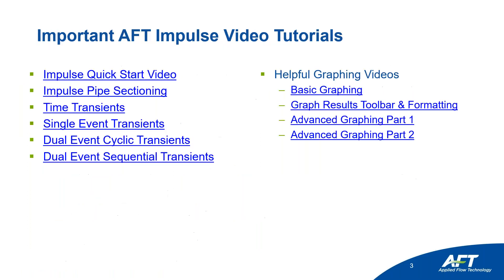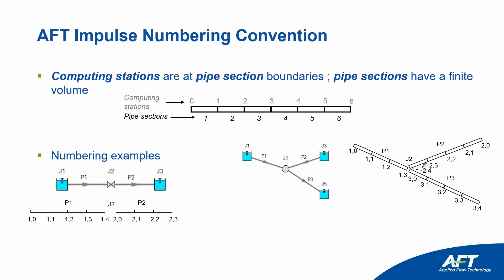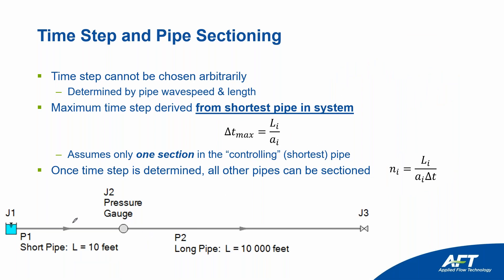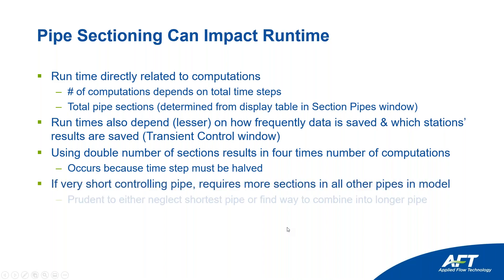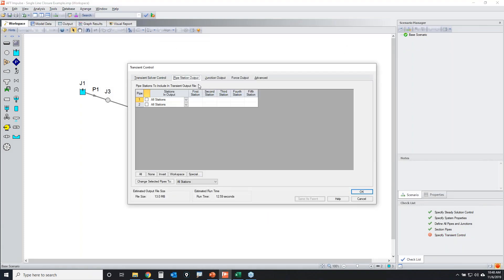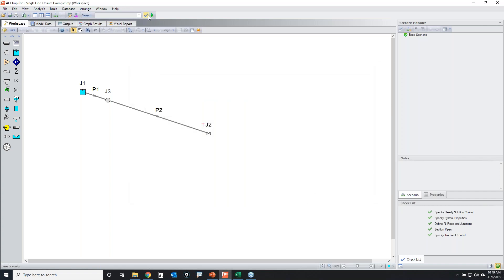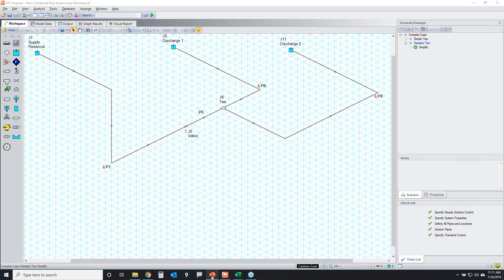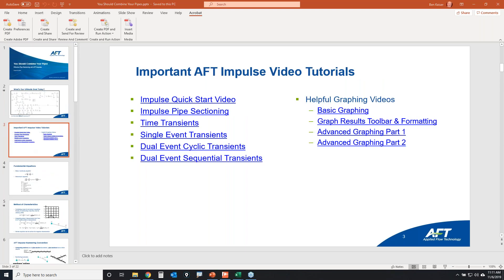Why You Should Combine Your Pipes When Modeling Waterhammer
In this webinar, you will learn how to effectively simplify your AFT Impulse model without losing accuracy. We will discuss pipe sectioning as well as tips like including losses from fittings and intermediate elevation changes with pipes. This will help the user avoid short pipes leading to unnecessary long model runtimes. We will also study the impact of simplification on transient force calculations during a waterhammer event.